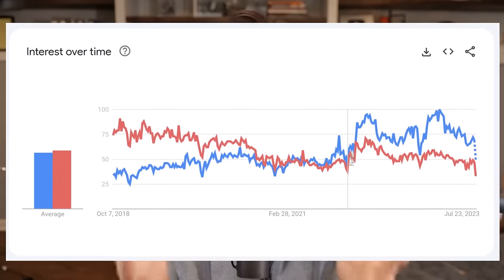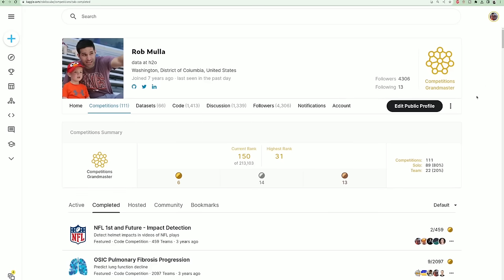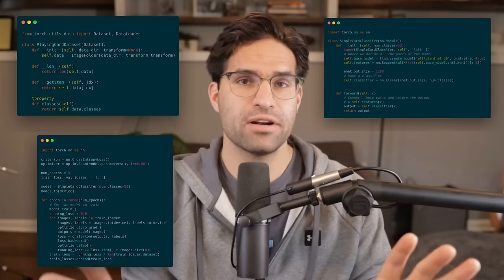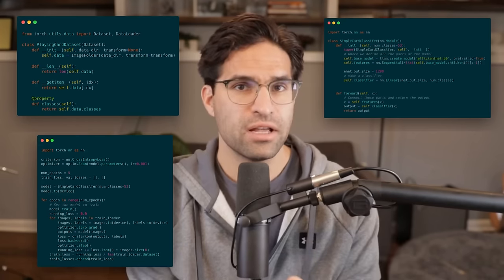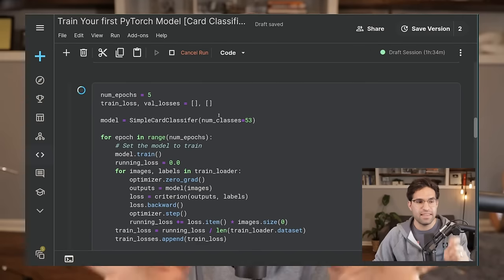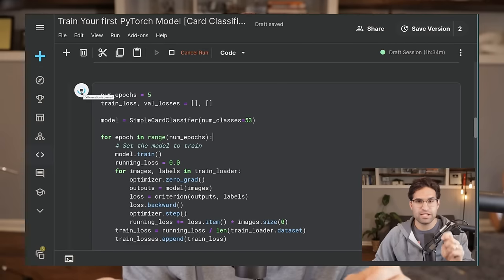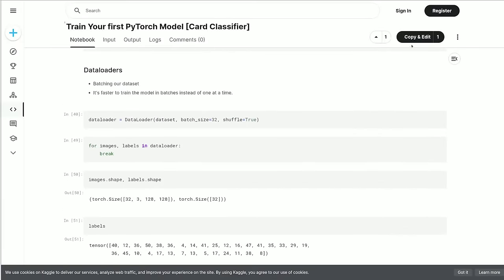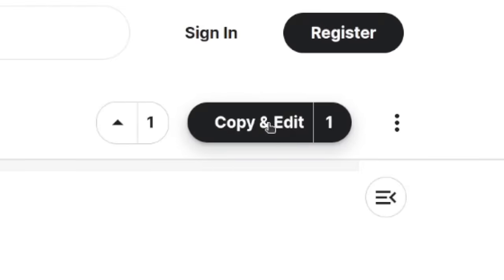Build Your First Pytorch Model In Minutes! [Tutorial + Code]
In this video we will learn through doing! Build your very first PyTorch model that can classify images of playing cards.

Timeline:
00:00 Intro
04:50 Pytorch Datasets
13:59 Pytorch Model
19:19 Pytorch Training
29:23 Results